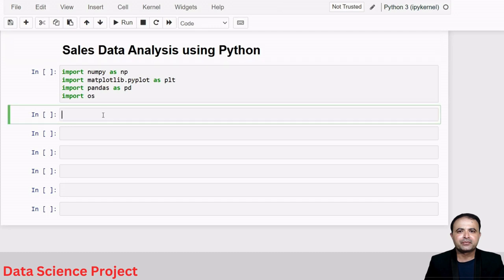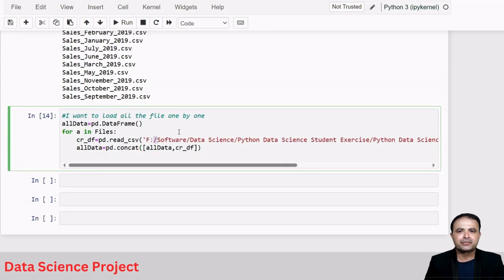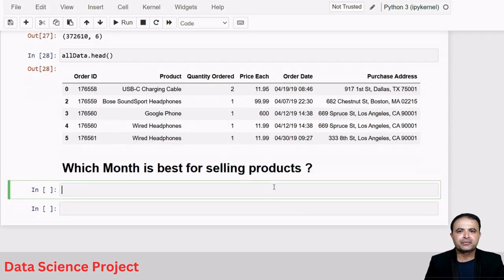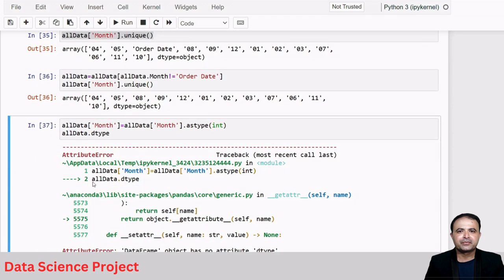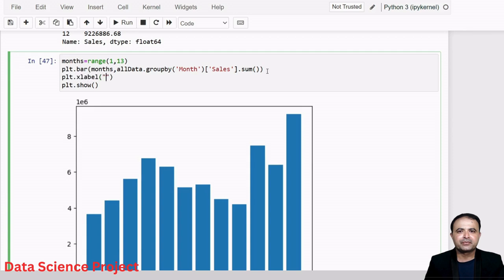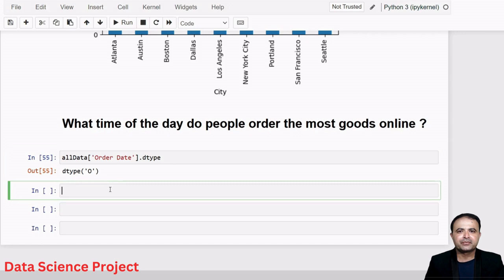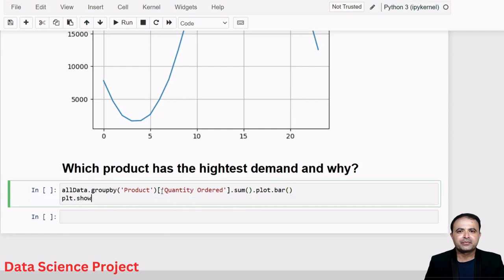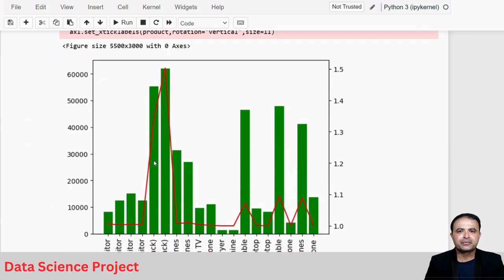Sales Analytics Optimization with Python: A Data Science Project for Enhanced Performance & Insights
Unlock the potential of your sales data with our comprehensive tutorial on Sales Analytics Optimization using Python! In this data science project, we delve into techniques and tools to enhance sales performance and gain valuable insights. Learn how to preprocess data, apply machine learning models, and visualize results to make informed business decisions. Perfect for data enthusiasts, analysts, and professionals looking to leverage data science in the sales domain.